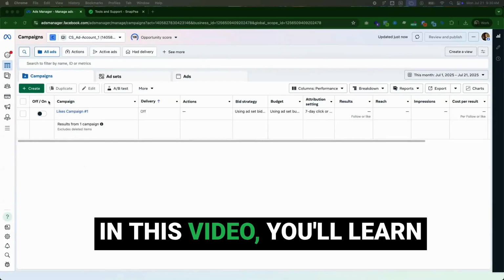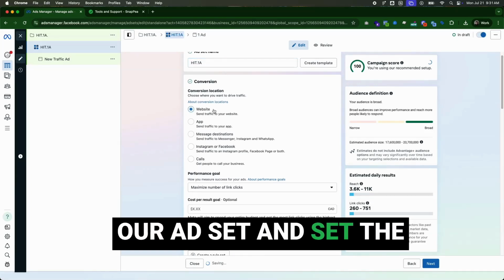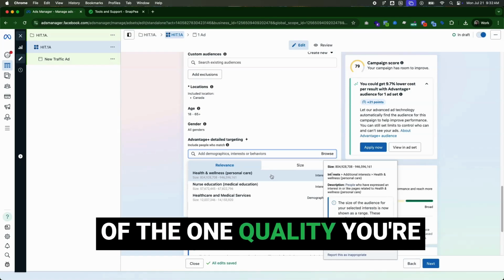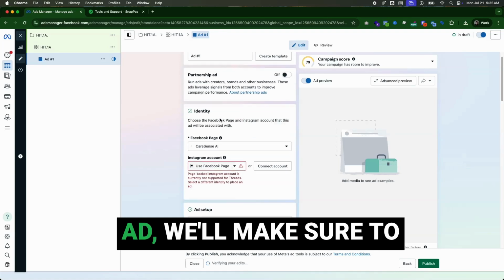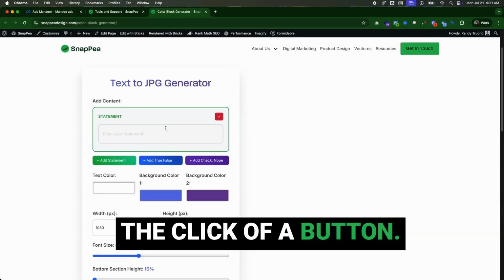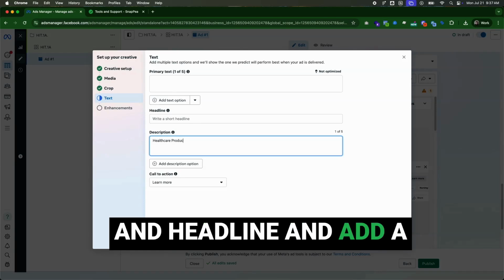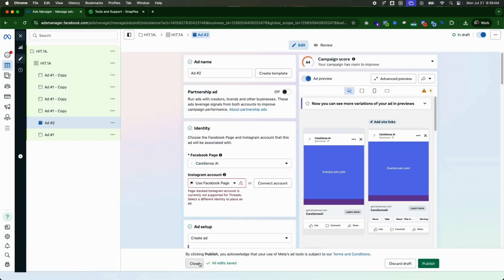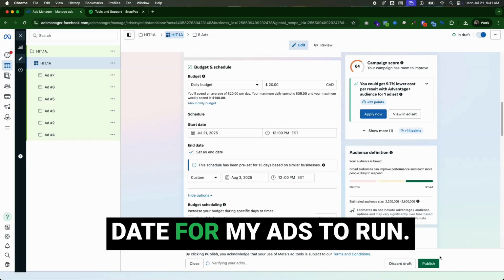Launching Your First Test (Step-by-Step Tutorial 2025)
📍 Learn How to Set Up Your First Pain Point Campaign in Meta Ads Manager (Step-by-Step Tutorial)

In this video, we'll walk you through how to create your first pain point-based campaign inside Meta Ads Manager, perfect for validating messaging and getting the most out of your early ad spend.

🔧 Here’s What You’ll Learn:

- How to define audiences between 500K–5M using interests, job titles & demographics
- Creating ad sets with budget rules to manage spend during testing
- Uploading pain point colour blocks (and how to make them fast!)
- Optimizing ad creative: aspect ratios, primary text, headlines, and more
- Setting up automated rules to control impressions per ad

🛠️ Need help creating your colour blocks?
Use our free Colour Block Generator, no Canva or Figma needed. Sign in here (completely free) ➡️

🎯 Whether you're testing for the first time or refining based on feedback, this tutorial will help you confidently launch structured ad tests with performance insights in mind.

🛠️ Tools + Resources:
✅ Launching Your First Test